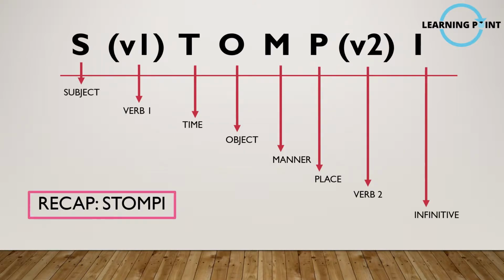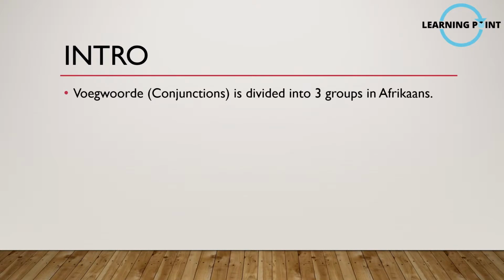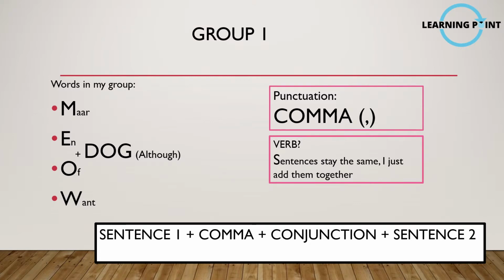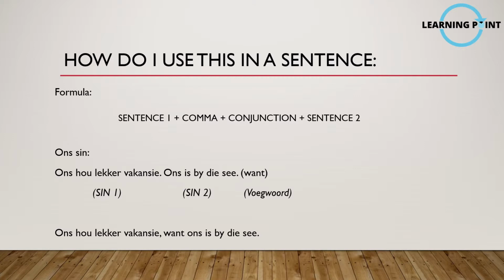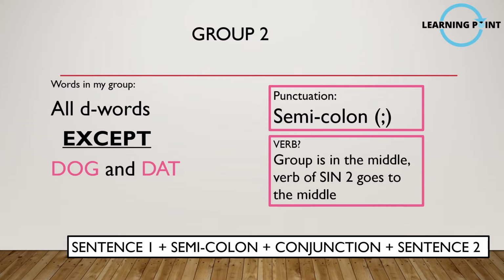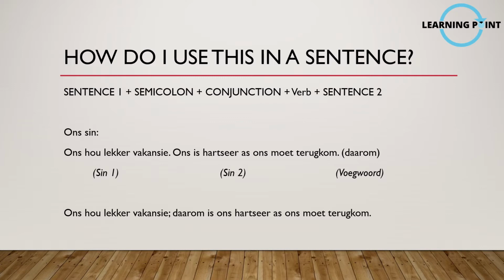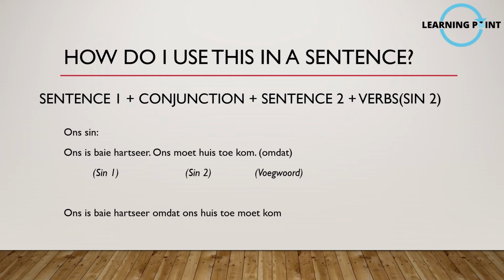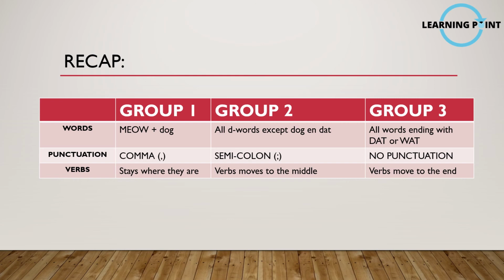Course 1 LESSON 5 VOEGWOORDE